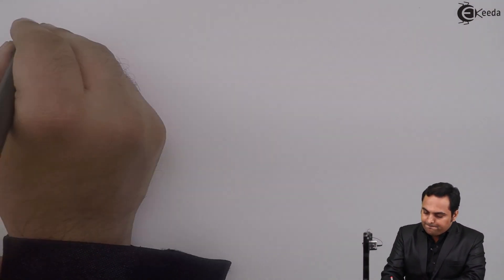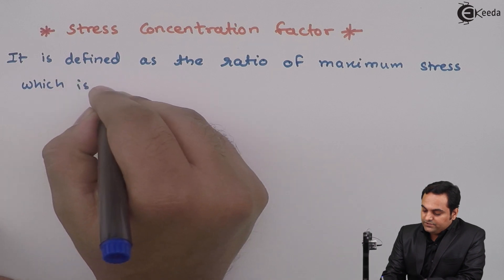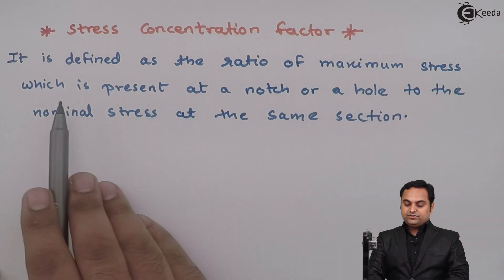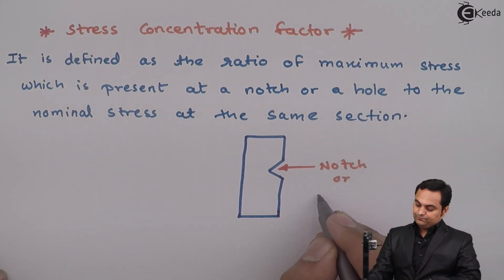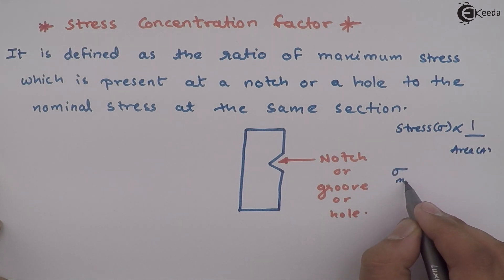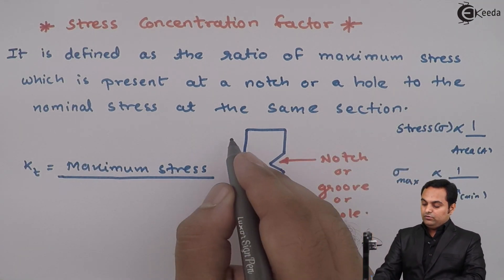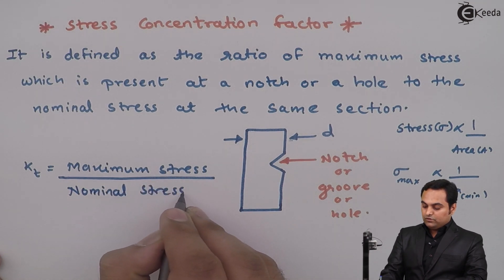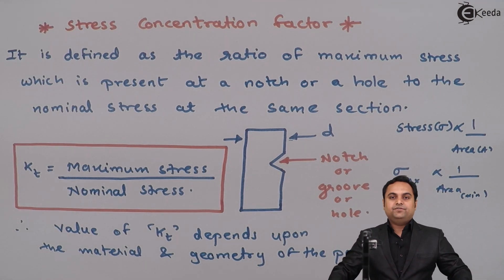Stress Concentration Factor - Theories of Elastic Failure - Strength of Materials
Video Name - Stress Concentration Factor

Watch the video lecture on Topic Stress Concentration Factor of Subject Strength of Materials by Professor Zafar Shaikh. Watch the Complete lecture on Engineering Academics with Ekeeda.

Happy Learning.